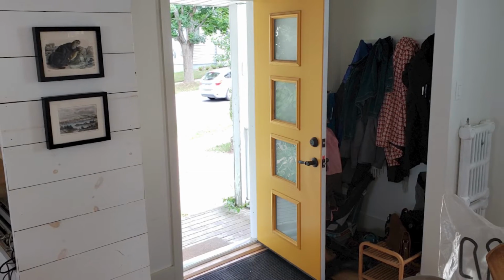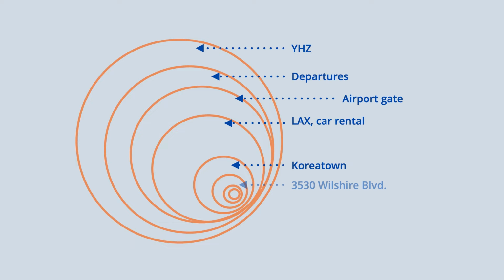Why Wayfinding Matters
Wayfinding is the art and science of guiding people through public spaces. In this video, we'll explore different scenarios to get you thinking about the diverse audiences you may be designing for and what users of a wayfinding system might need to know and when to present the information.